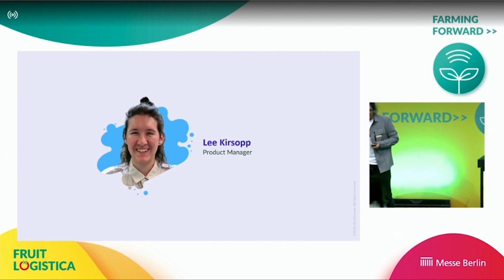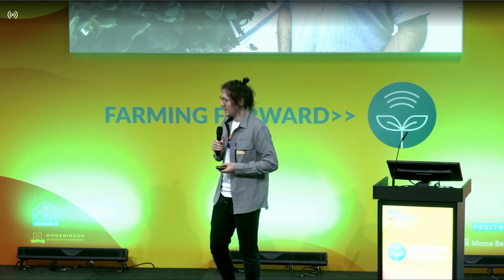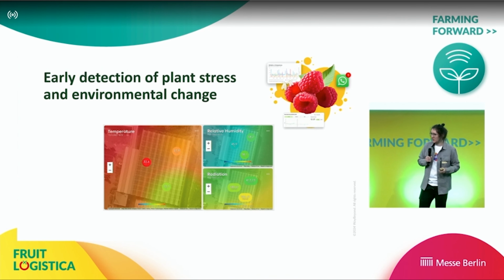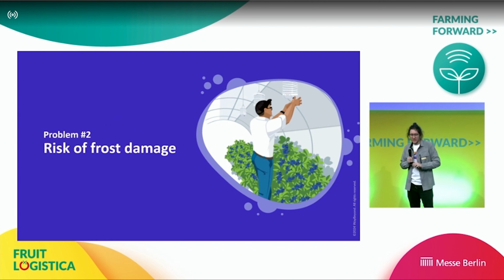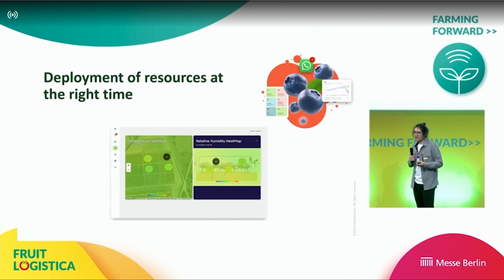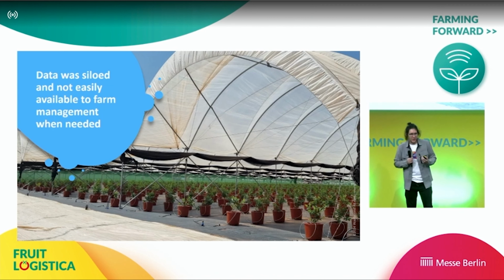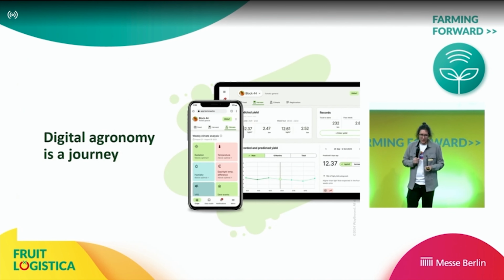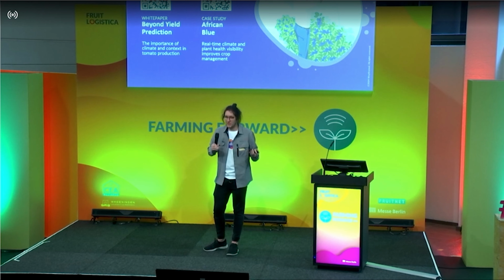FL2024 3 Common Grower Problems Solved With Digital Agronomy, Lee Kirsopp